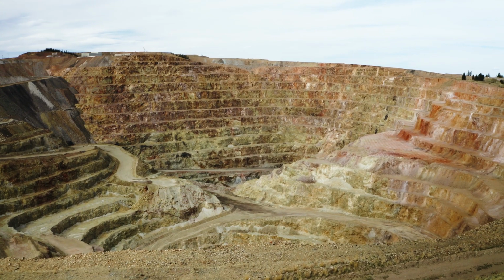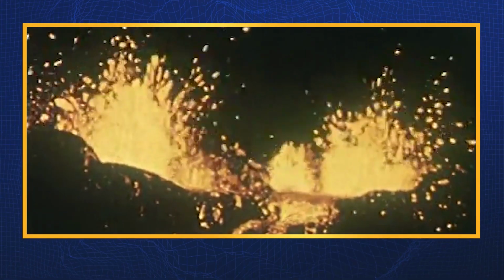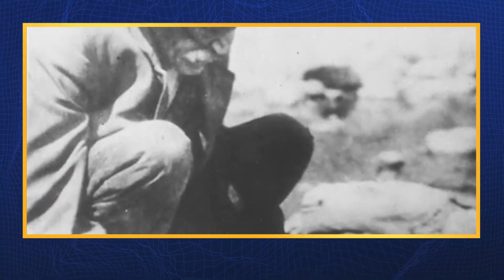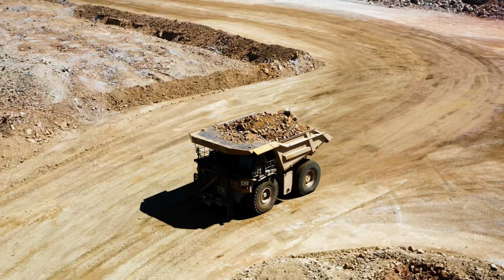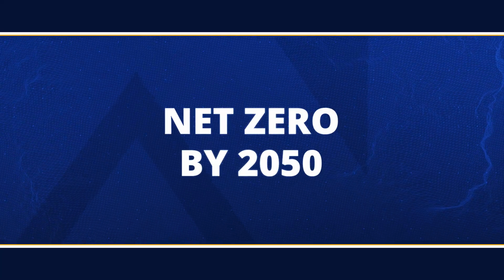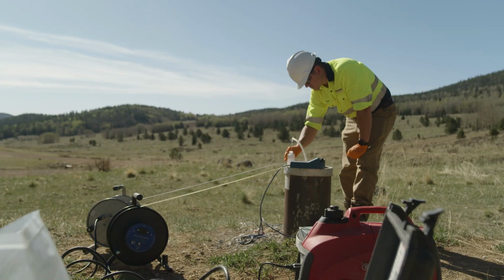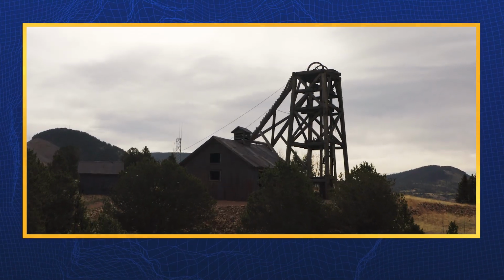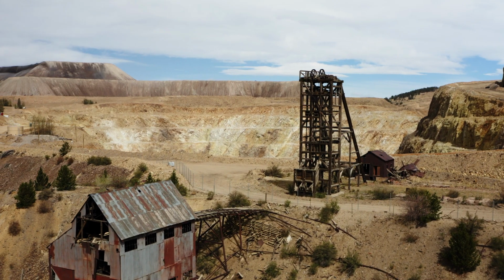Grass Valley Overlook – Newmont's CC&V Mine Virtual Tour